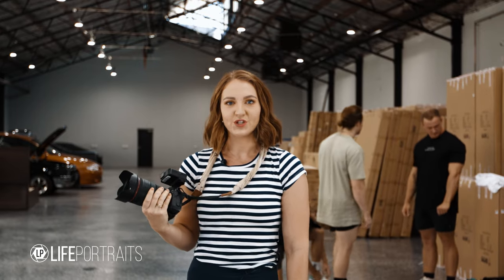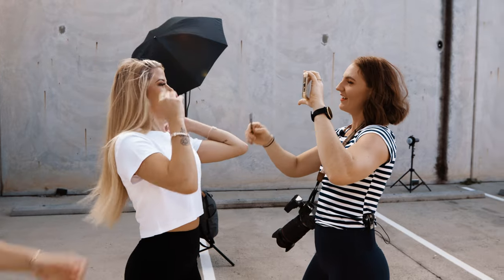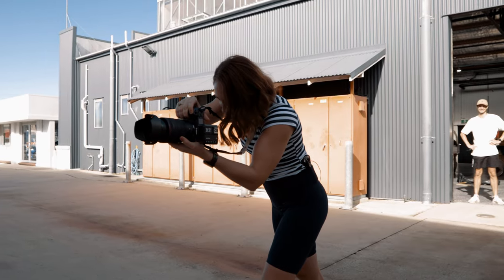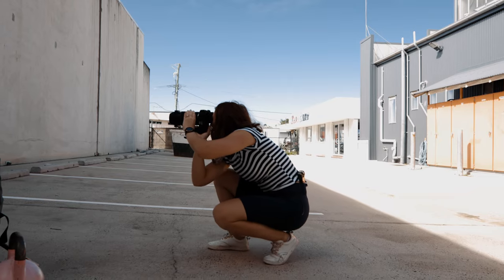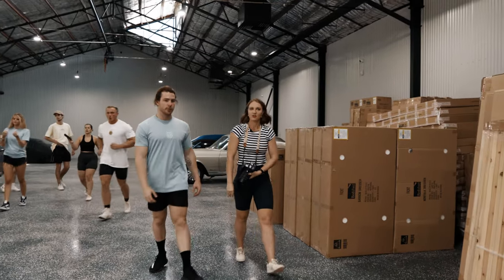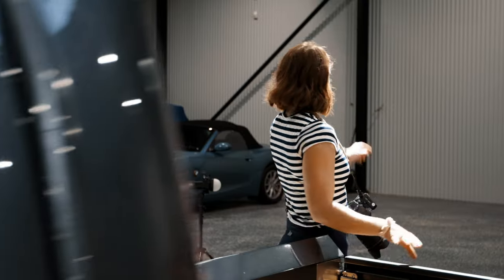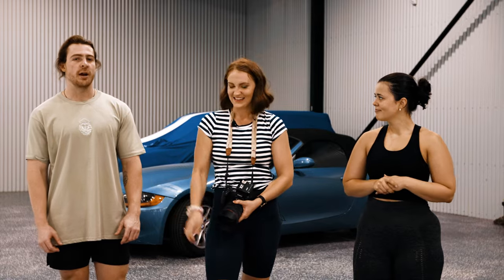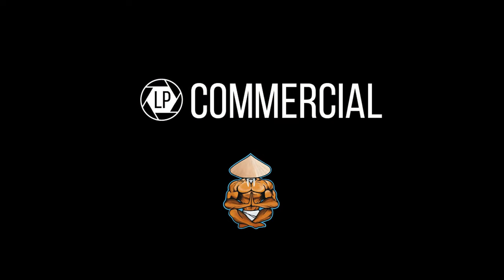Behind the Scenes on a Lifestyle Product Photoshoot: Strength Sanctuary Clothing Range 📷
Come behind the scenes with business partner, Emily, on a lifestyle product photoshoot working with the team at Strength Sanctuary for the launch of Sanc Wear, their new fitness clothing range.

BRIEF: Strength Sanctuary wanted to capture their new fitness range for their gym, Sanc Wear, as a clothing range this is fun, edgy, you can wear as everyday clothing as well as at the gym. They wanted to capture the full colour range and details of the products across a range of models, male and female.

PHOTOSHOOT: We created a huge variety of imagery over a 2 hour period, capturing each coloured piece as a stand alone in many different poses as well as some more creative looks with lighting and cars, and in the gym. See our variety and behind the scenes video below.

“Emily was great, she made everyone feel so natural and calm”
Oran - Owner

Video thanks to Melinda Joy Media